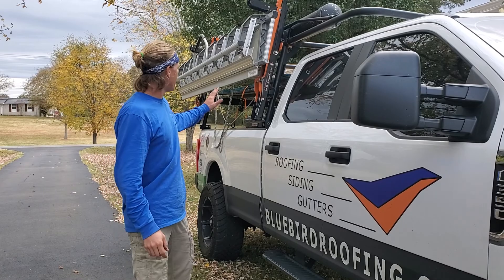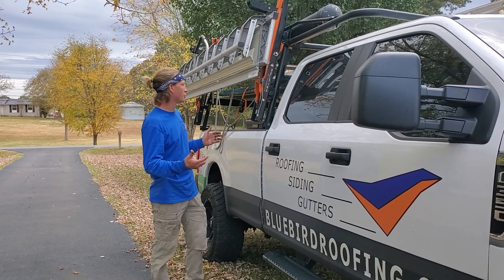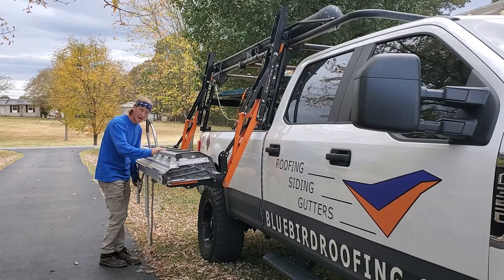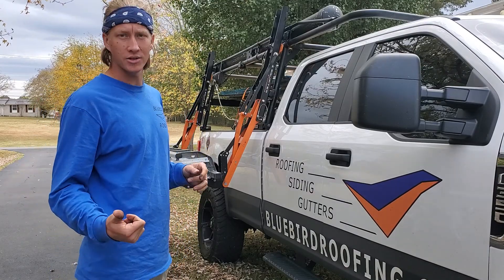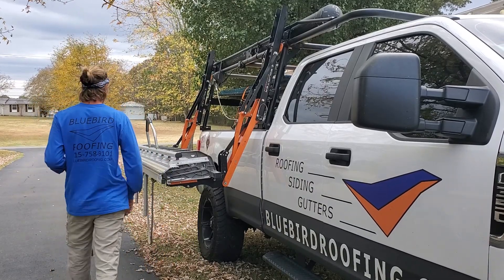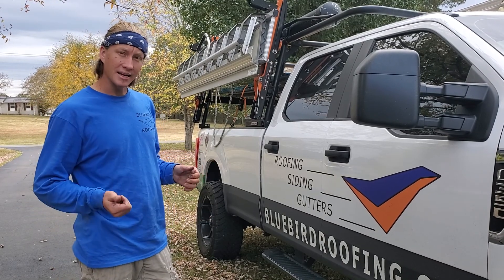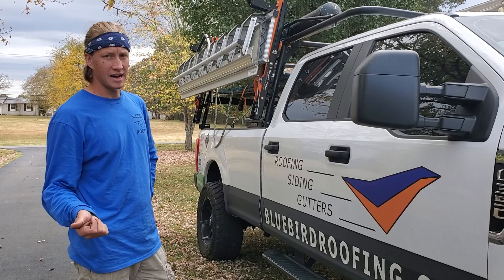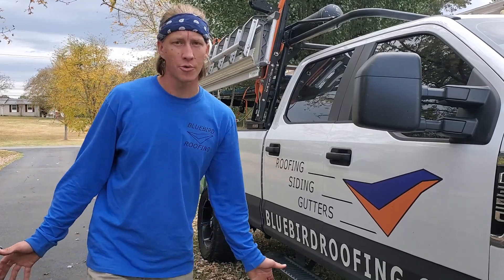Equipter Stow-a-brake. Product review.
Metal breaks are heavy and awkward to move, store and set up. Does the stow-a-break change all of that? Grab the pop corn and throw your saw horses in the trash.